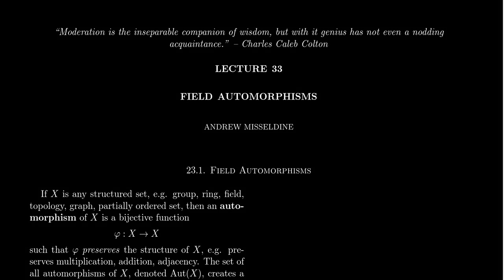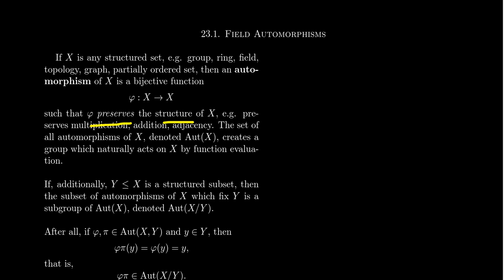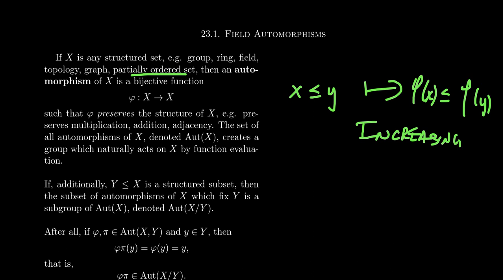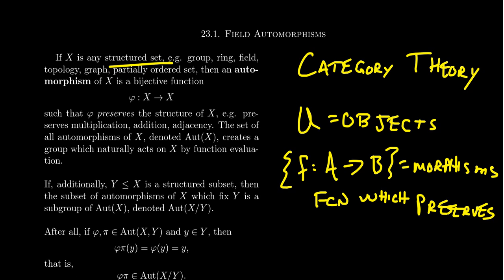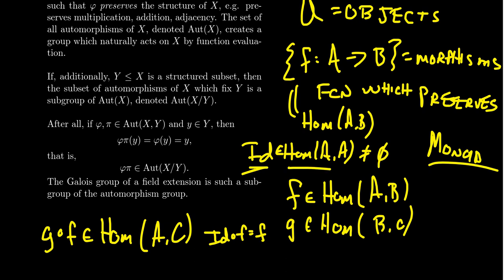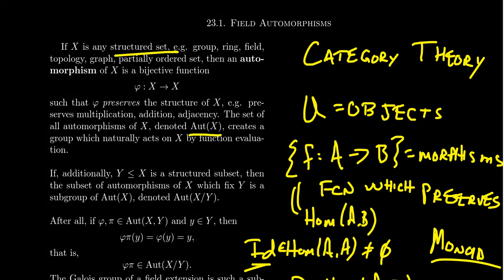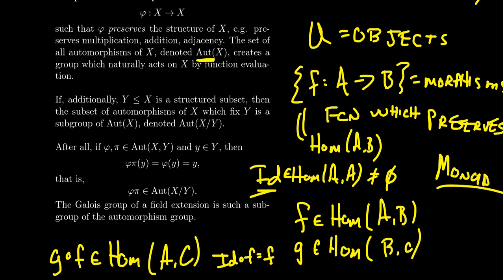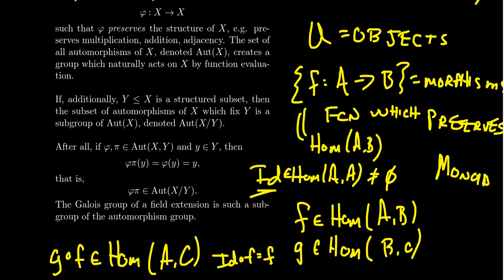Automorphisms and Category Theory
In this video, we briefly introduce the notions of category theory as a form of meta-algebra and define the notion of an automorphism in this general context. This leads itself to the study of field automorphisms for Galois Theory.